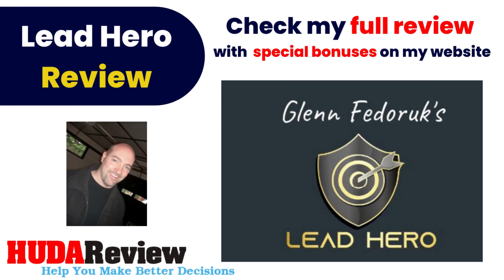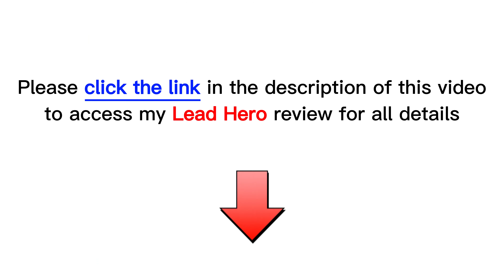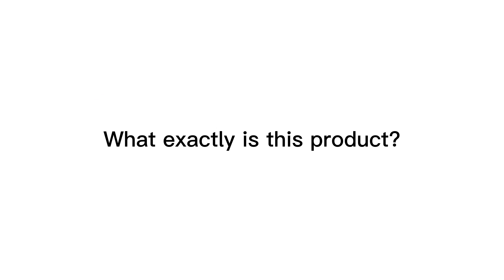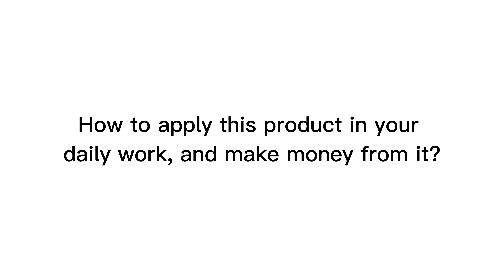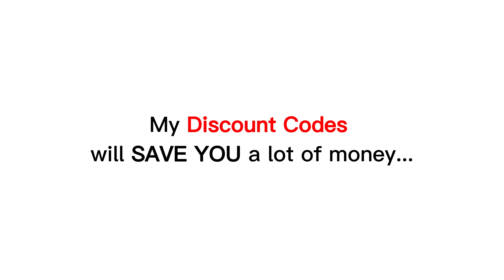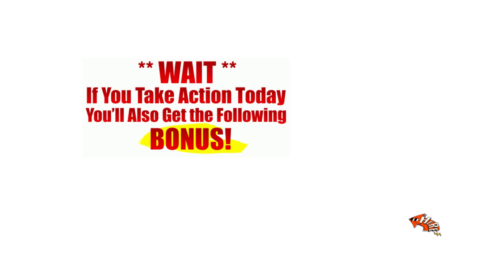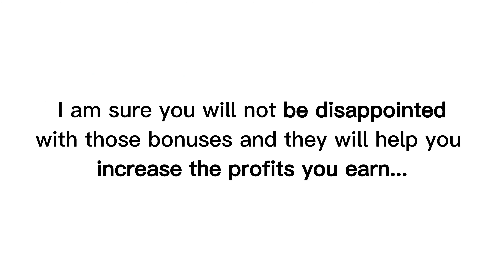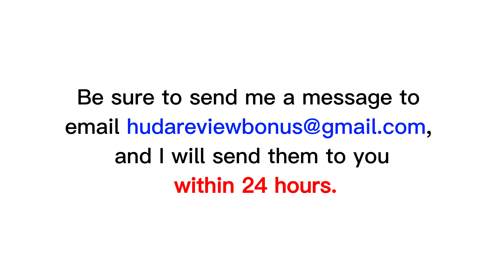Lead Hero Review with App Demo: Is this what you are searching for?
What is Lead Hero?
Lead Hero is the ultimate traffic platform where ordinary clicks and leads transform into extraordinary results! Join our league of marketing superheroes and conquer the digital universe with just two powerful buttons.

Let's save your business together!
For all details, please click the link above to check my full Lead Hero review.
Lead Hero Reviews, Lead Hero Bonuses, Lead Hero Demo, Lead Hero OTOs, Lead Hero Upsells, Lead Hero Upgrades, Lead Hero Discount Coupons, Lead Hero Scam, Lead Hero Salespage,
Thanks again!